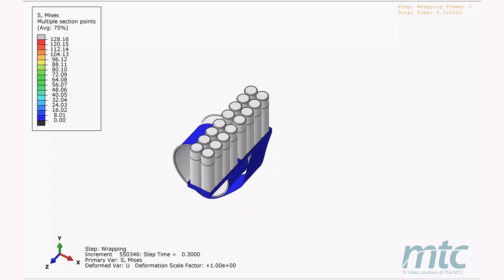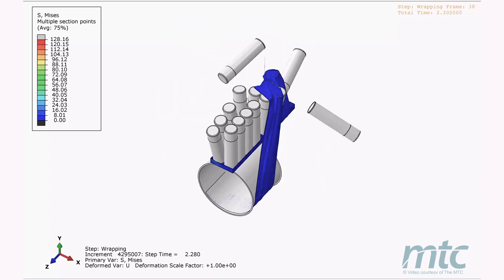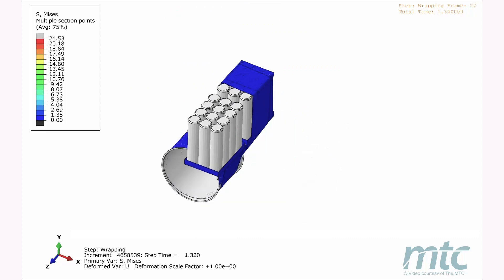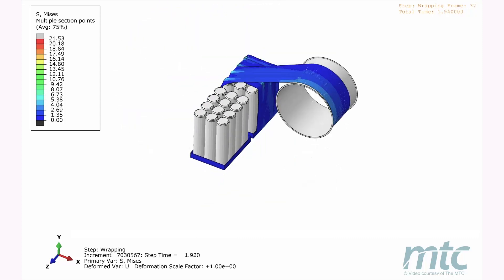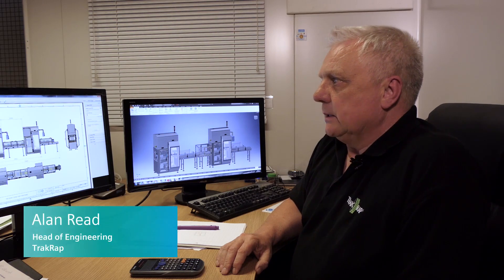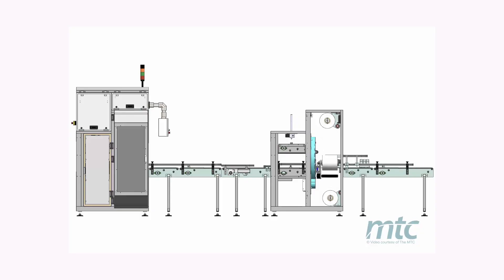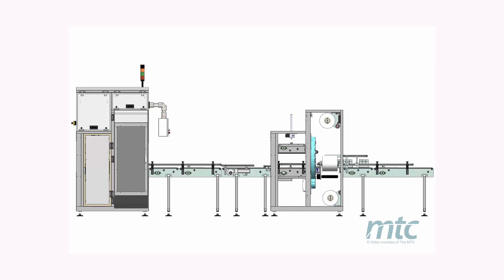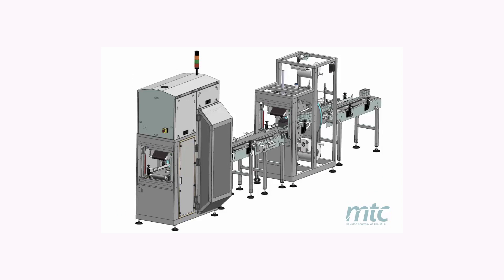TrakRap: An SME on a digital journey in partnership with Siemens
A small company with a big vision is behind a revolutionary packaging system that is reducing the consumption of energy and material by food producers in the UK.

With its cold wrapping technology, TrakRap has not only taken heat and waste out of the packaging line; it is working with Siemens to provide its customers with all the benefits of manufacturing digitalisation.